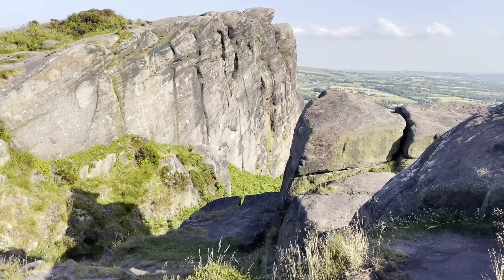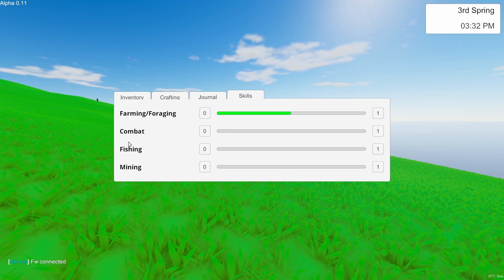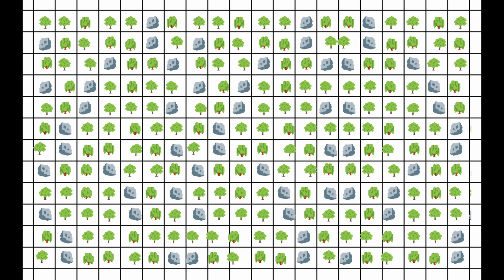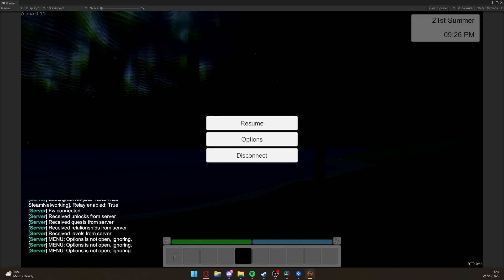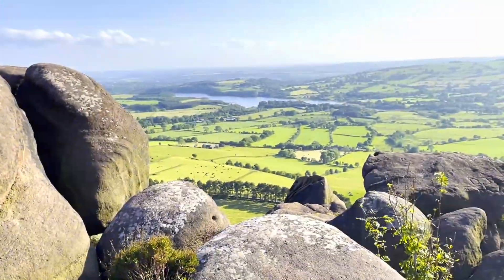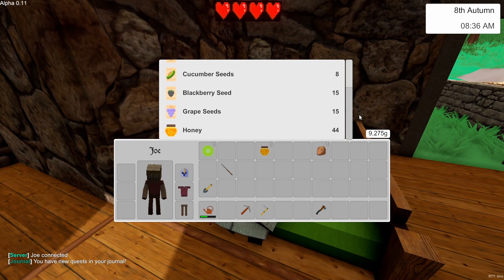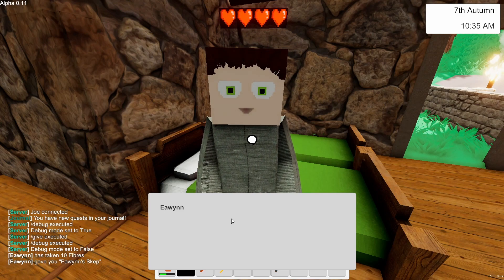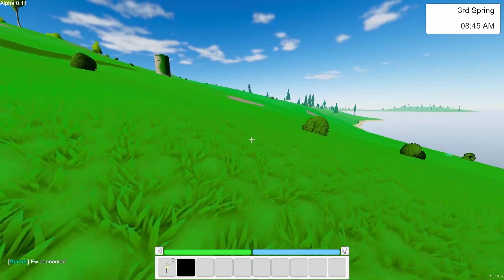Creating a Skill System for my Open World RPG!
I created a full skill levelling system for the farming RPG (and much more too!)